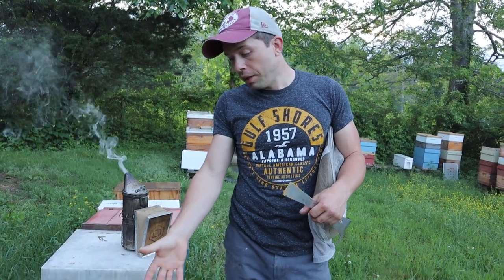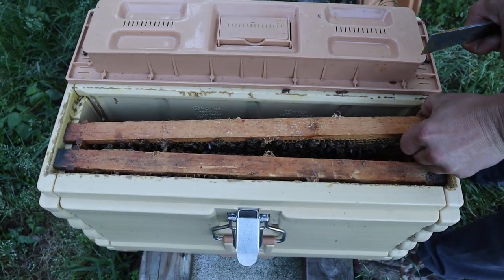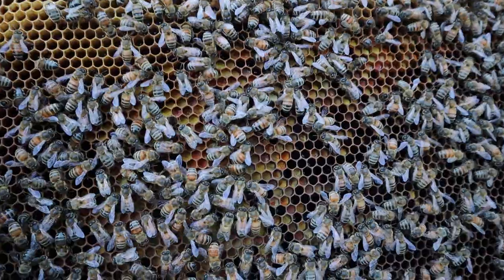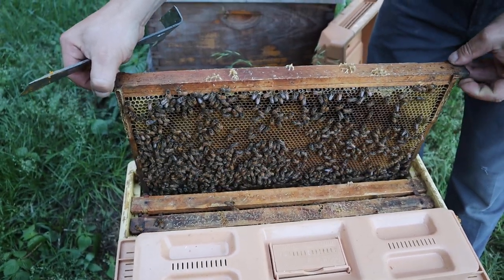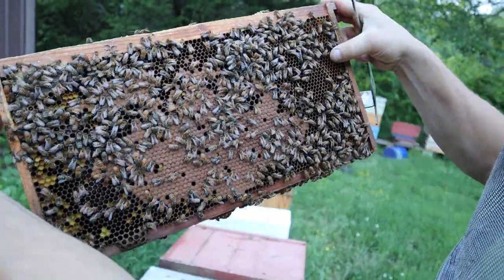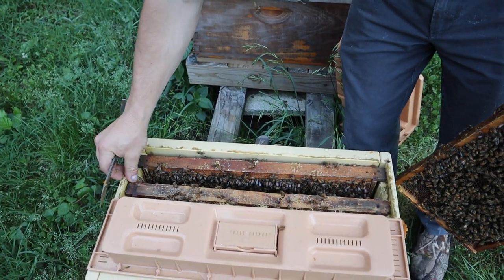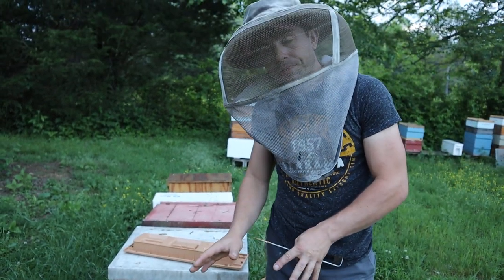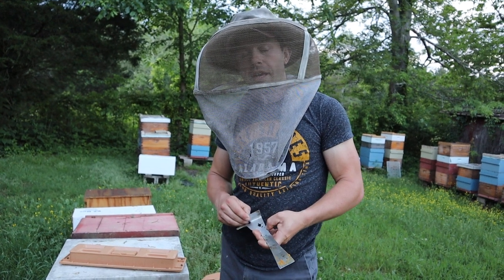🔵Small queen mating nucs can have big impacts!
Checking our 2 way mating nuc and finding 2 great new queens!